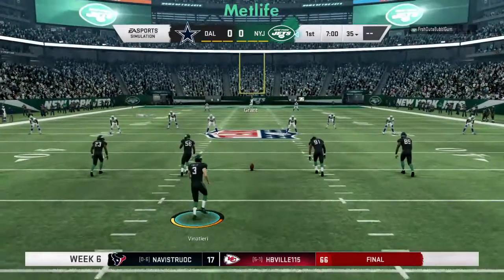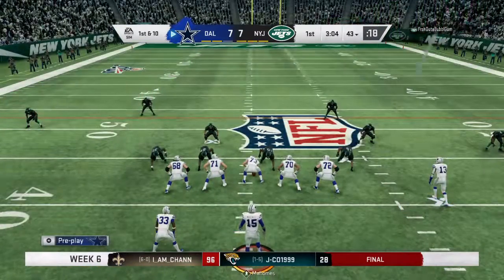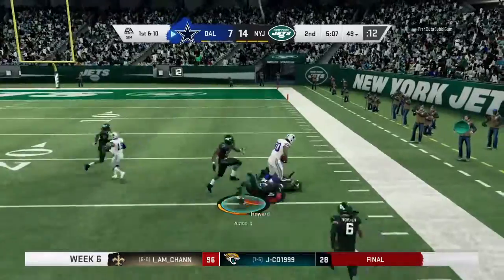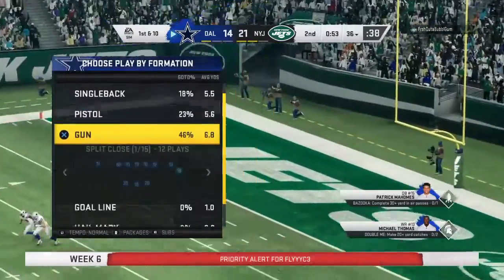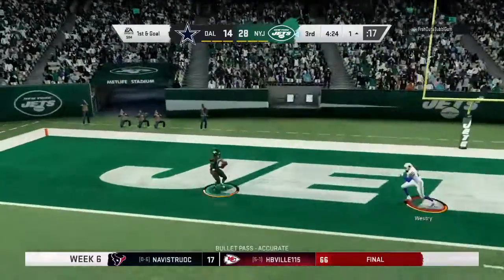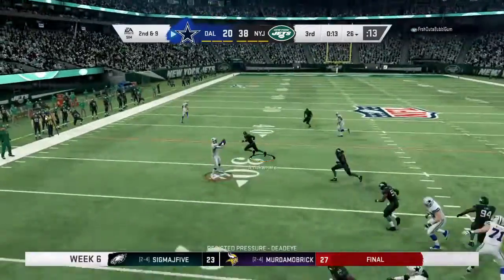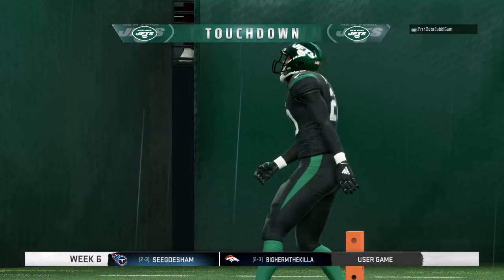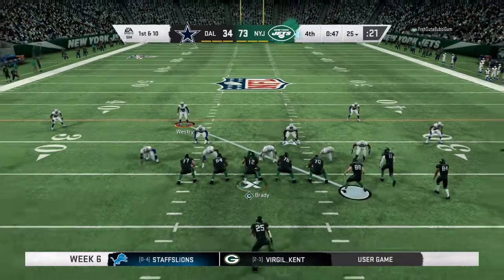Polodadon34's Live PS4 Broadcast